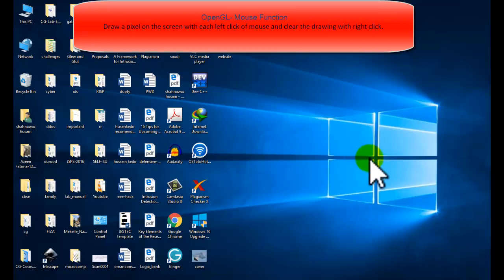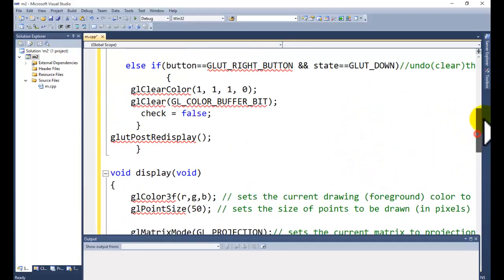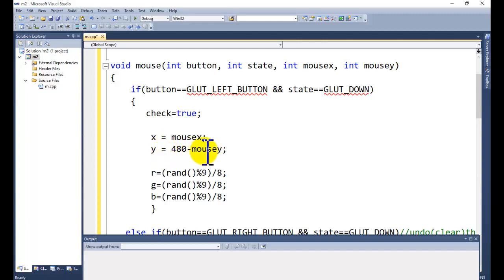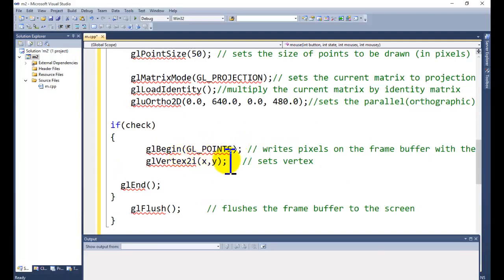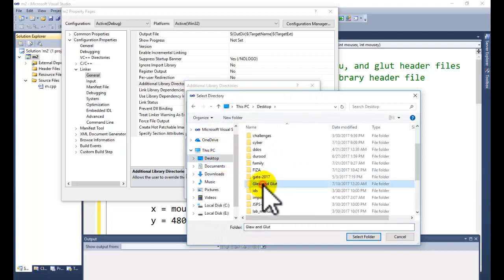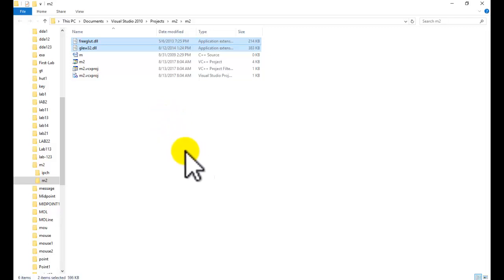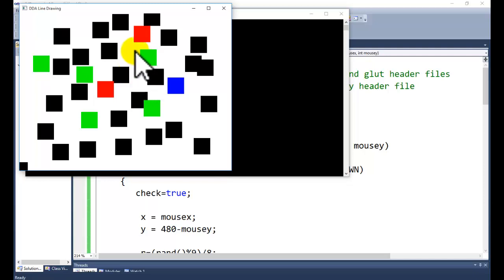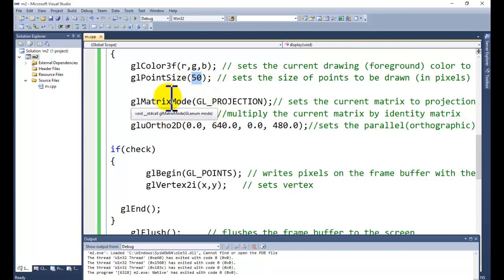OpenGL Mouse function example for beginners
OpenGL mouse function, OpenGL image draw with mouse function, OpenGL tutorial for Beginners, Computer Graphics tutorial for beginners in opengl, draw images with mouse in opengl, input methods in opengl.